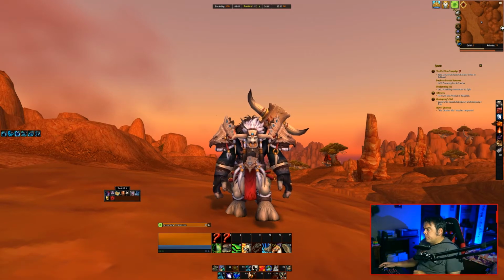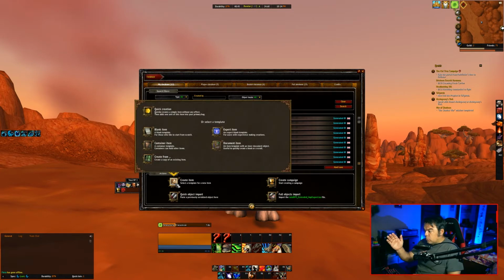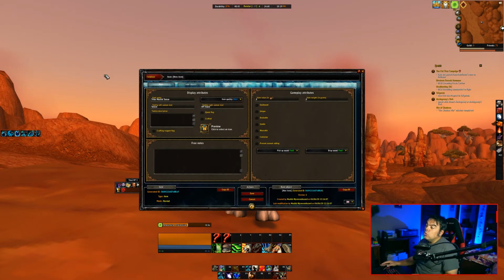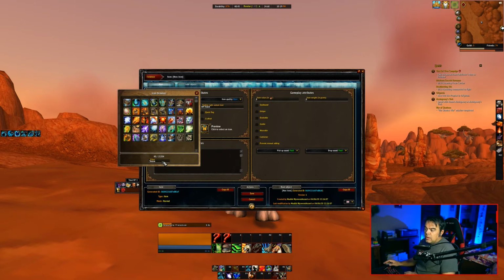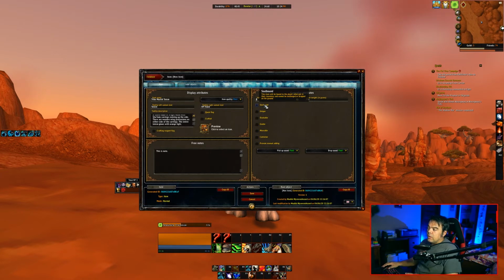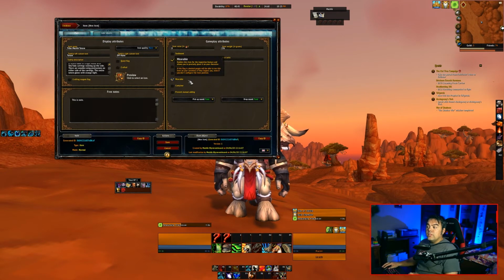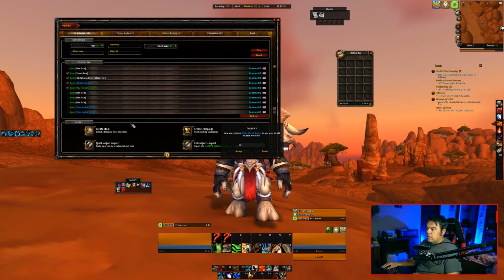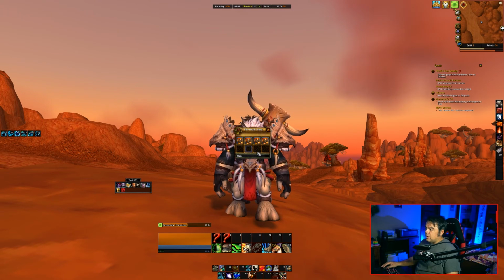Build Your Own World of Warcraft In-Game Items Today!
Showing your personality through items can improve your roleplay experience. Using Total Roleplay 3: Extended you can create custom items that can be traded with other players using the same addon. Let’s build our first in-game item together!